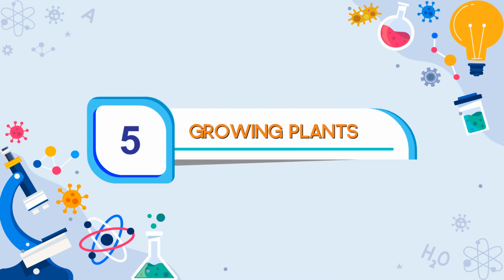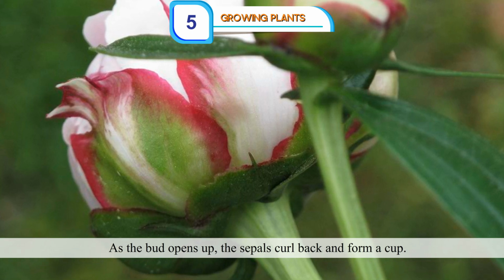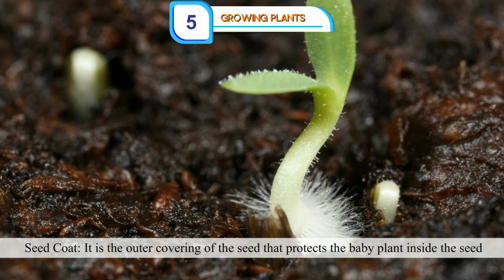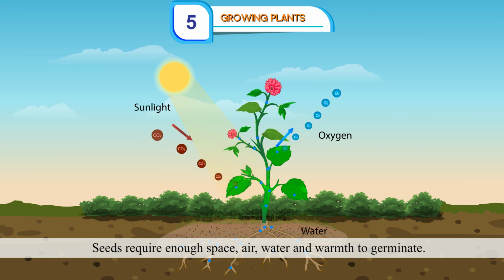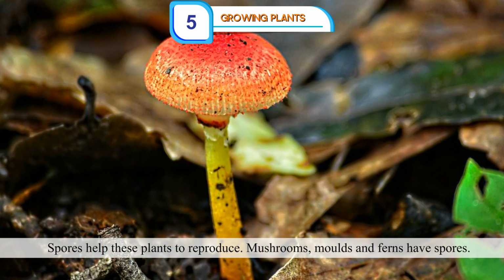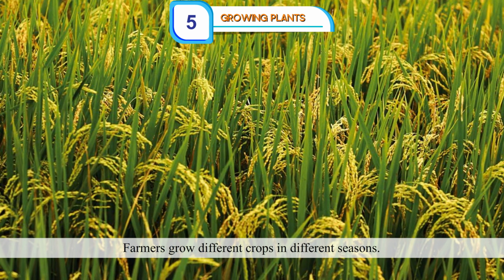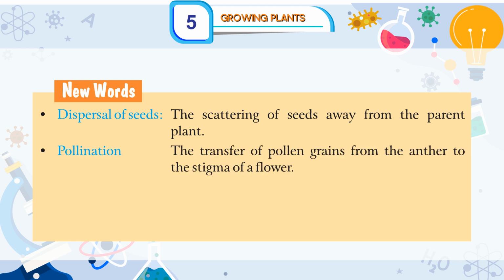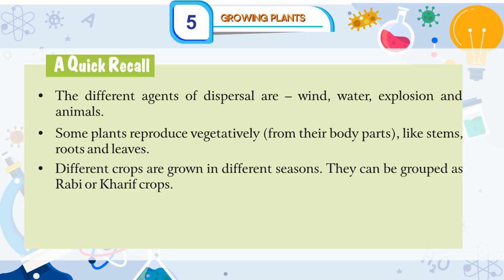Ch 5 | Jay Cee | Blooming Science | Class 5 | Growing Plants | For children